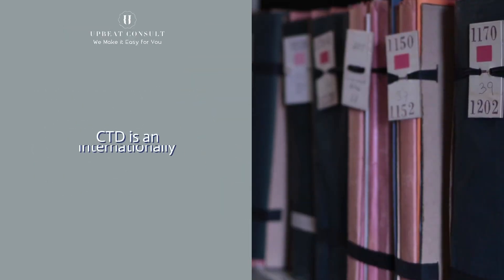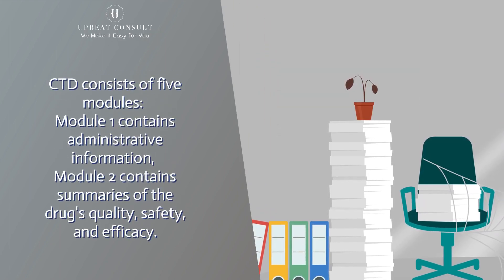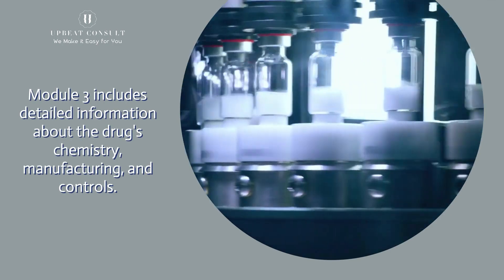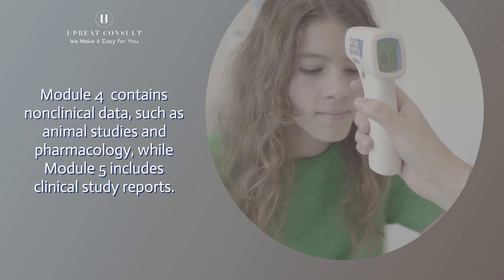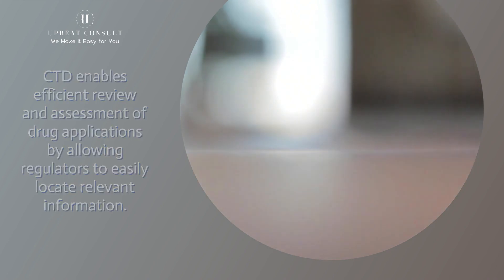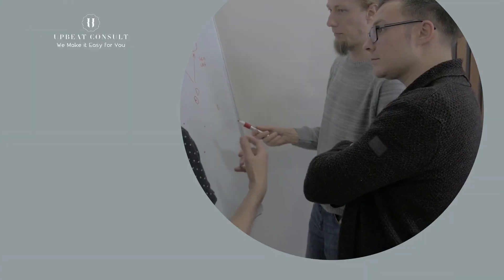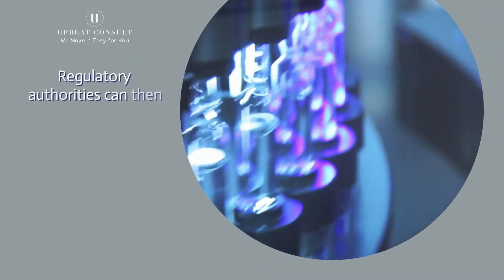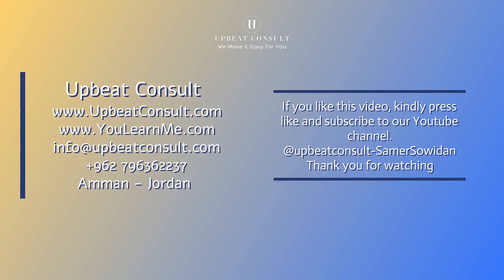What is a pharmaceutical Common Technical Document CTD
In this video, we will explore the Pharmaceutical Common Technical Document file, also known as CTD.
CTD is an internationally accepted format for submitting regulatory information for pharmaceutical products. It was developed to simplify and harmonize the submission process across different regulatory authorities.